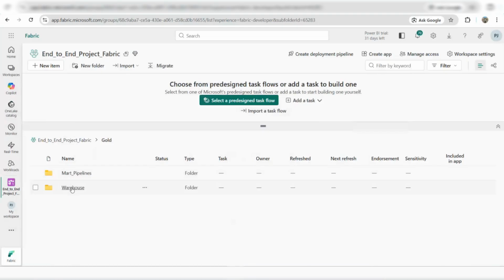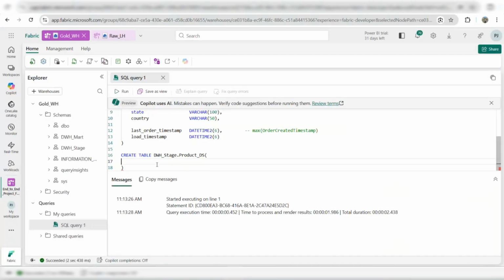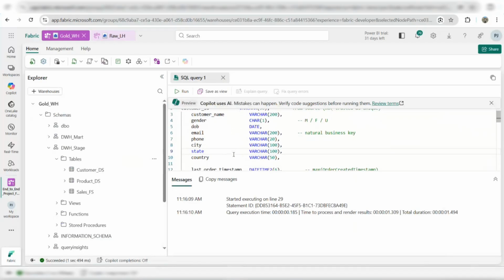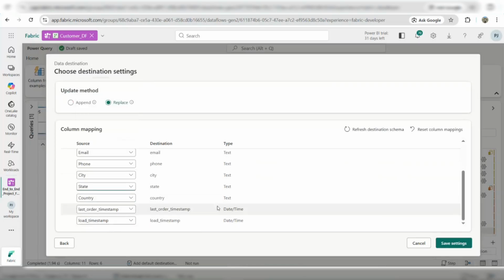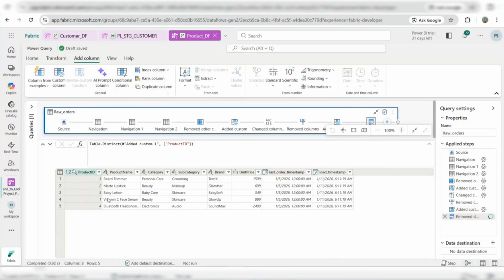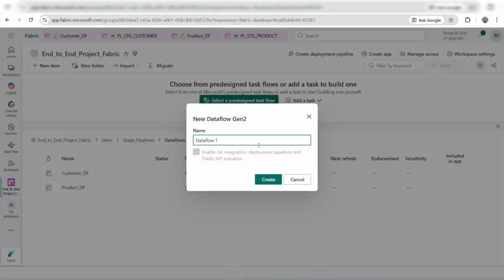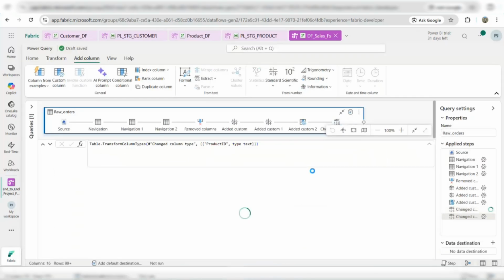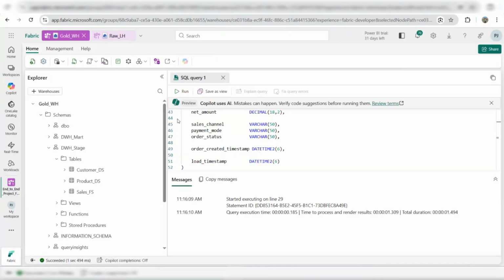Day 23 | 24 Days of Microsoft Fabric | Bronze to Silver Transformation using Dataflow Gen2 Project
This is Day 23 of the 24 Days of Microsoft Fabric End-to-End Project series.

In this video, we transform raw data from the Bronze layer into clean, structured data in the Silver layer using Dataflow Gen2, following Medallion Architecture best practices.

We also load the transformed data into the Silver layer Stage Schema inside the Fabric Warehouse, exactly how enterprise-grade Fabric projects are designed.

🎯 What you’ll learn in this video:
✔ Role of Bronze and Silver layers in Medallion Architecture
✔ Why transformations should not be done in Bronze
✔ Using Dataflow Gen2 for data transformation in Microsoft Fabric
✔ Reading data from Bronze Lakehouse
✔ Cleaning, shaping, and standardizing data
✔ Loading transformed data into Silver layer
✔ Writing data to Stage Schema in Fabric Warehouse
✔ How this fits into an end-to-end Fabric project

📌 Architecture Covered:
SQL Server
→ Bronze Lakehouse (Raw Data)
→ Dataflow Gen2 (Transformations)
→ Silver Layer (Clean Data)
→ Stage Schema (Warehouse)

🧠 Why this video is important:
The Silver layer is where data quality is enforced.
This is the step where raw data becomes analytics-ready.

Most real-world Fabric projects rely heavily on Dataflow Gen2 for this exact transformation layer.

🚀 Upcoming Video (Day 24 – Final Day):
▶ Gold layer design for reporting
▶ Fact & Dimension tables
▶ Power BI dashboards on Microsoft Fabric

• Data Engineers
• SQL Server professionals
• DP-600 aspirants

👍 Like the video if Silver layer concepts are clear now
💬 Comment “Silver Layer” if you’re following the series